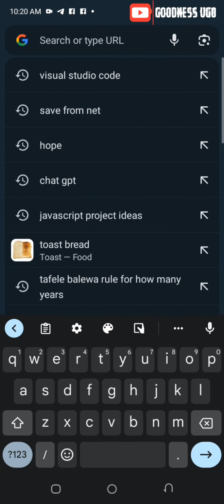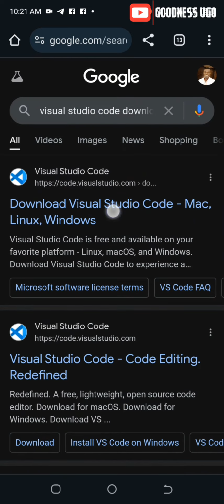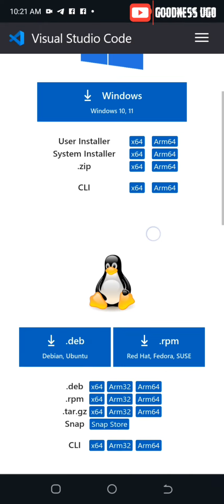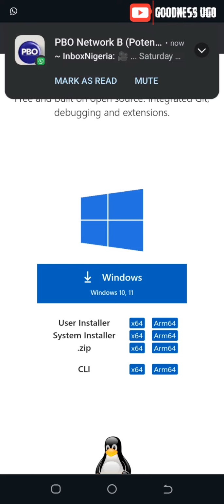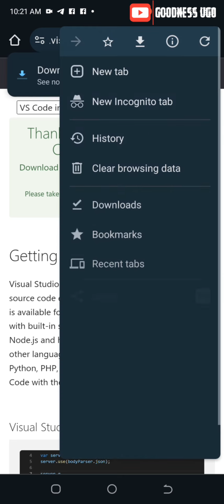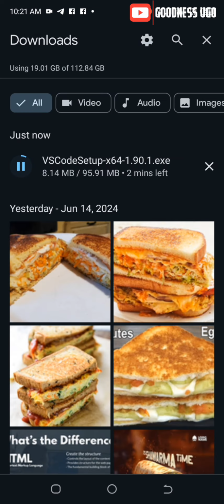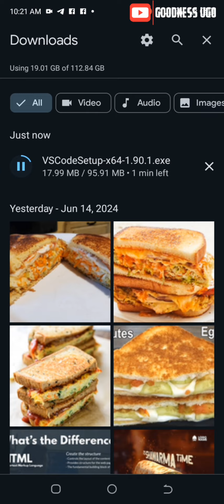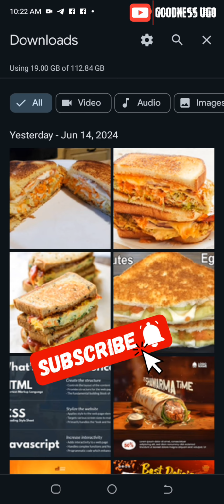How to install Visual Studio Code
how to install Visual Studio Code on your PC, easy steps